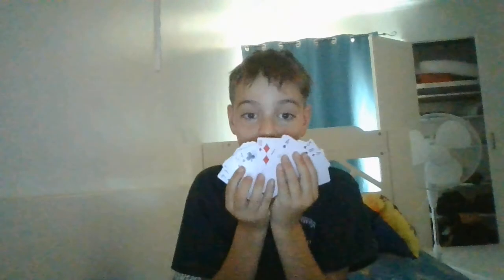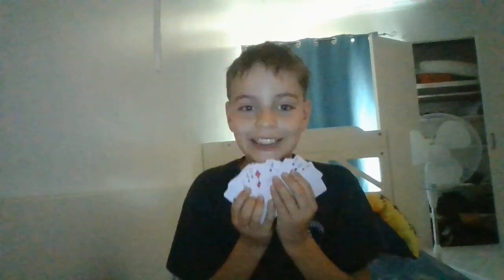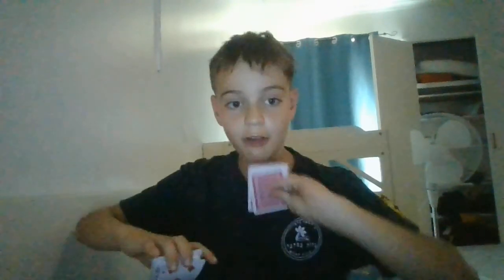how to force a card on some one